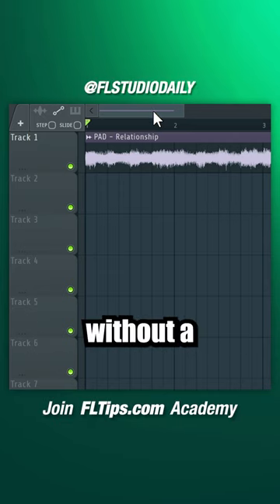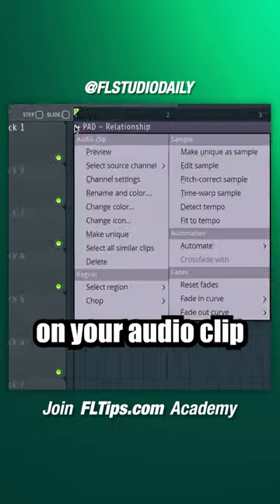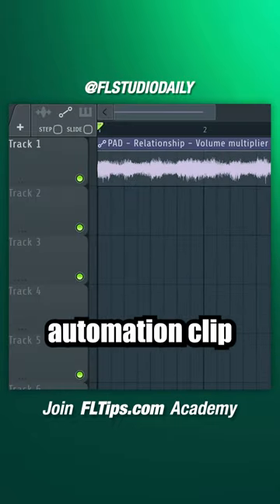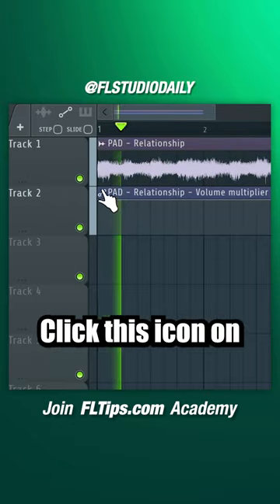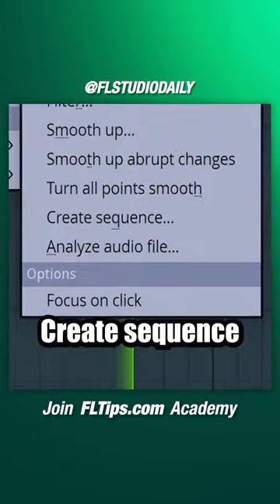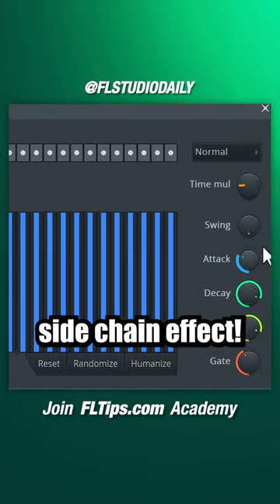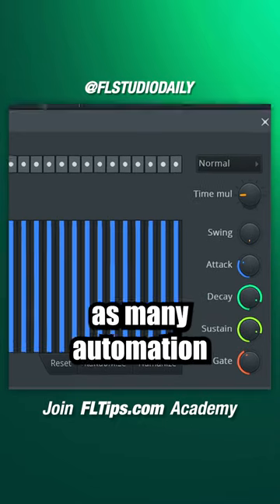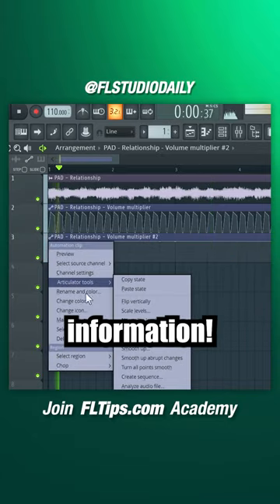Secret Side-Chain Technique | FL Studio Tutorial